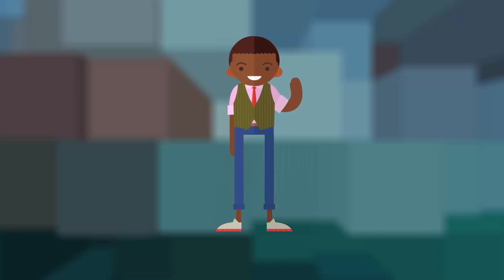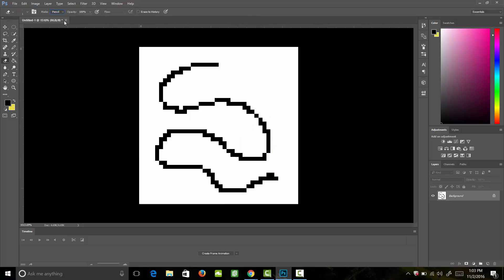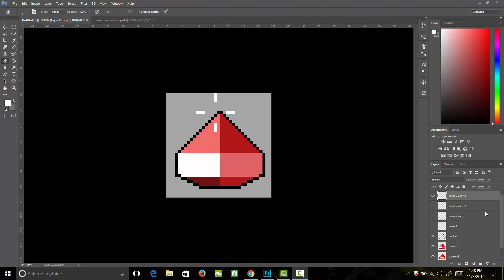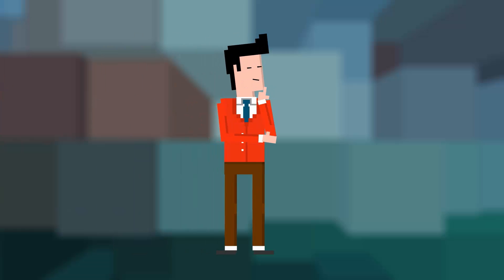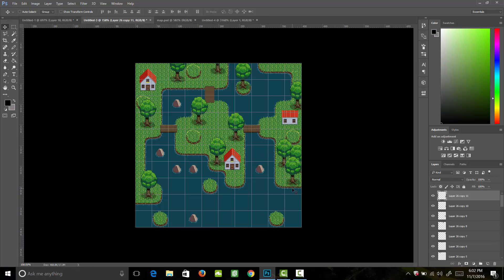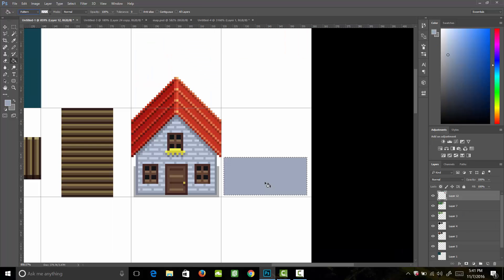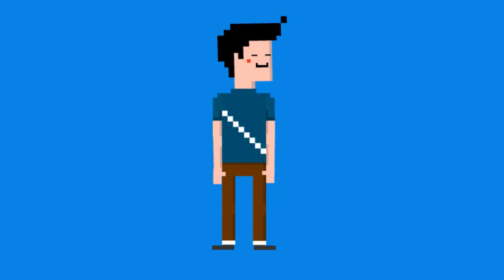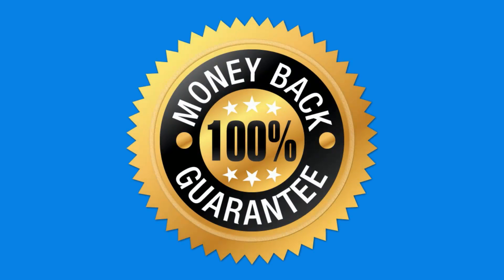Learn Professional Pixel Art & Animation for Games in Photoshop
Get the course 70% by clicking the link!

Do you want to learn how to create professional pixel art for games? This course will teach you everything you need to know about creating amazing pixel art for video games starting from scratch. The course is packed with over 4 1/2 hours of clear content. I will be using Photoshop to create the art and animations but the concepts can be transferred into any art creation soft ware. In the course you will design and create props, a character, animation, background, and a tile map. This all comes under the convenient platform Udemy!